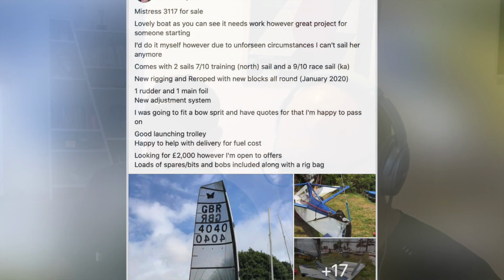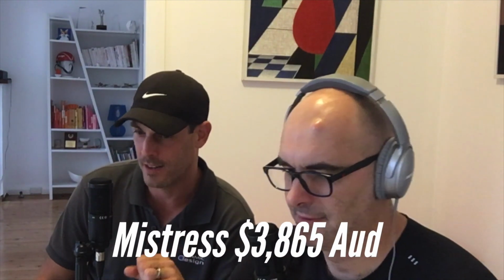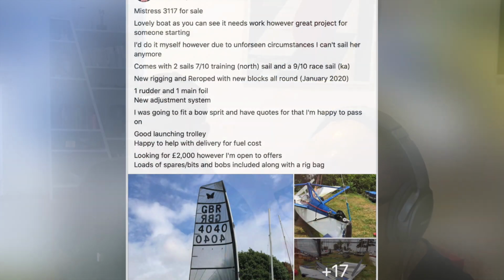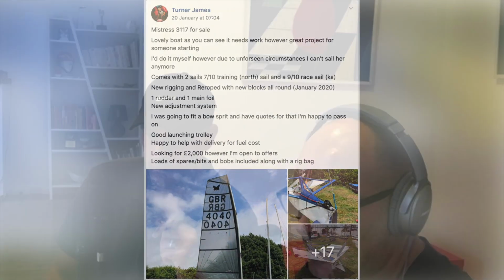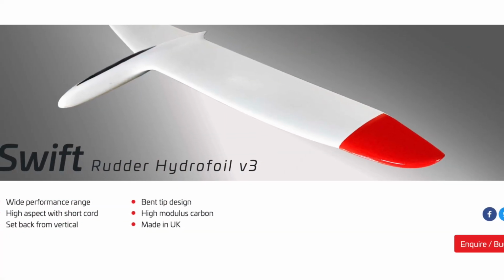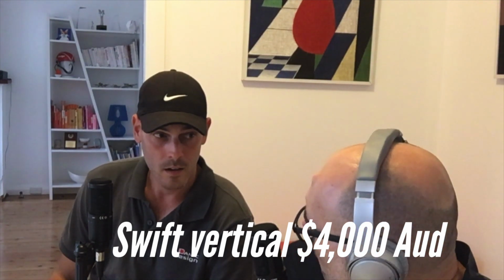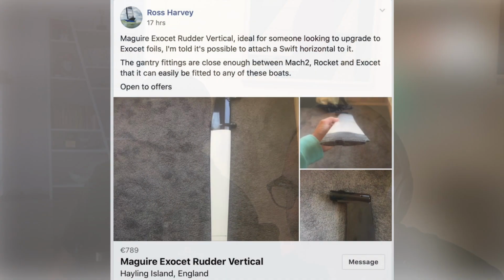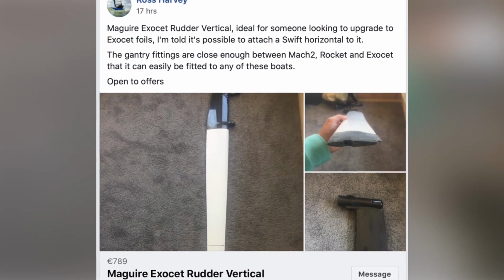$15000 International Moth Challenge - Luka's Boat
In part 2 of the  budget moth challenge, Luka shares his choices.

In this challenge the boys each have $15,000 US ($20,000 AUD) to buy a moth and make it competitive. The rules are simple:

1. They can buy any new part, or any used moth or the International moth buy and sell group on FaceBook
2. Google is used for price conversion to Aud.
3. They can't use a used part that the other competitor has used.
4. You don't count your boat work hours :-)

What would they buy if this challenge was real? Watch and find out !

Why sail on the water when you can fly above it? Mothcast discusses all things hydrofoil and high performance sailing related. Moths, SailGP, America’s Cup and everything else.